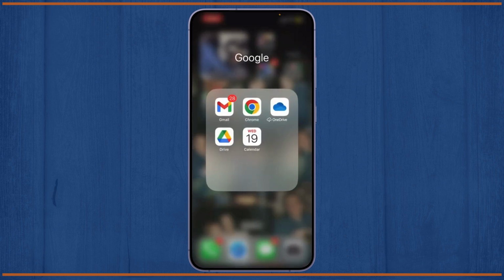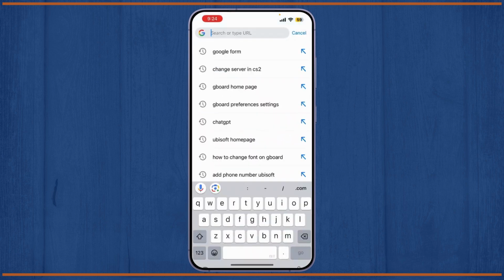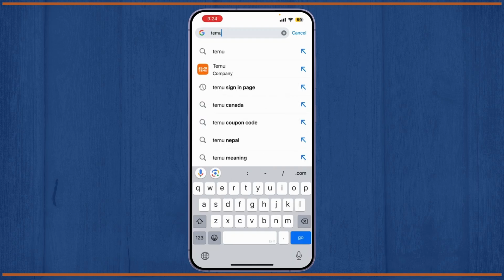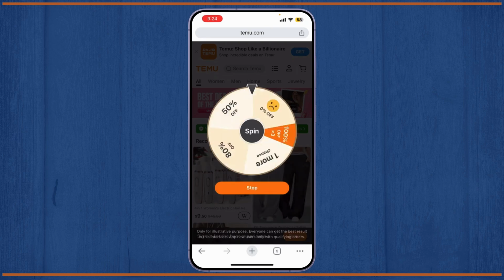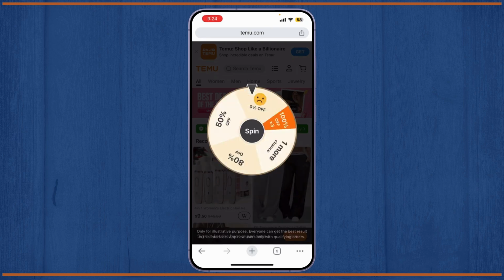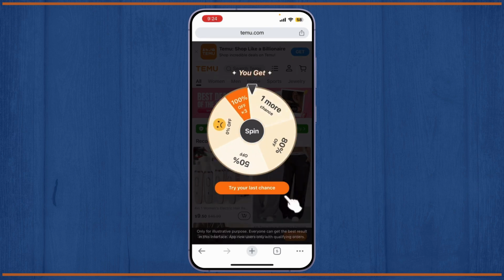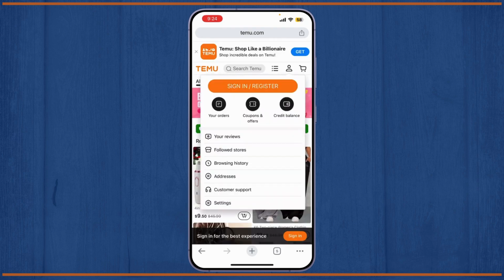How to Login Temu Account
Need help logging into your Temu account? This video will walk you through the simple steps to login to your Temu account quickly and easily. Whether you're wondering, "How do I login to my Temu account?" or need help with the login process, this tutorial has you covered. Learn how to access your account and start shopping in no time. Watch now to find out how to login to your Temu account!

Timestamps:
00:00 How to Login Temu Account
00:06 Steps to Login Temu Account Easily